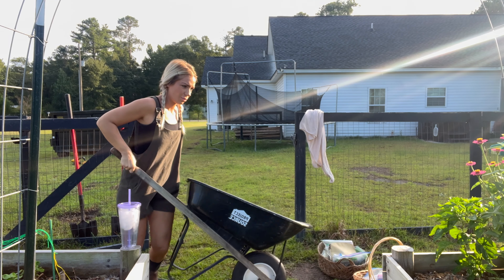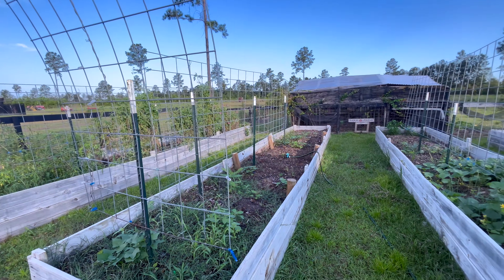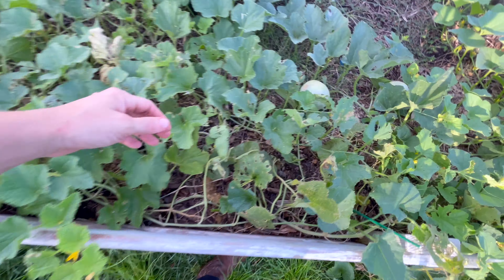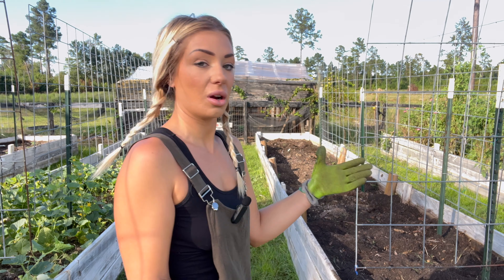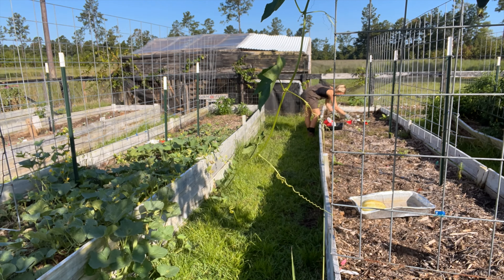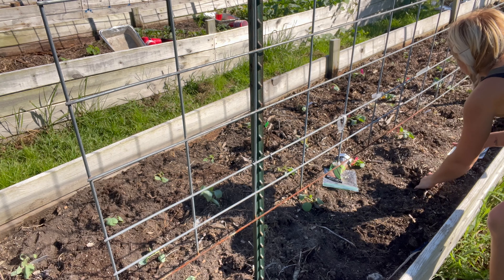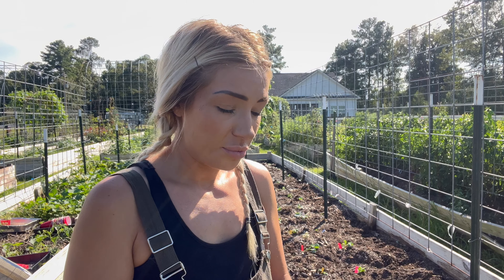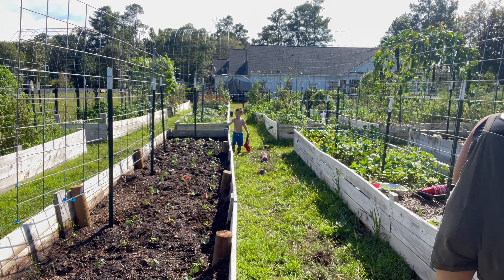Planting in the Fall Garden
Hey Ya'll, welcome to our little hobby farm. I'm thrilled you're here! I hope you'll find a comfy chair, a cup of something hot and wonderful, and spend sometime with us.

You'll typically find me in one of two places, the garden or the kitchen. Teaching and sharing this amazing world of growing your food, cooking from scratch, utilizing your harvest, and homesteading with our family,  is a passion.  We hope to encourage people to grow their own food, feel confident in homesteading, and live a life both messy and beautiful,  because this life comes with a bit of dirt and a lot of love.

Most often the recipes for the videos will be found on our websites or in the video description.

Every week you'll find us enjoying the wildness of raising a large family in the country. Welcome to the garden, to the kitchen, and to our small farm in South Carolina.

Faith is like a seed; plant it in your heart. God gives the harvest at the appointed time. (Mark 4:26-27,28-29)

Want to drop us a line?
Mailing Address
Longs, SC
29568